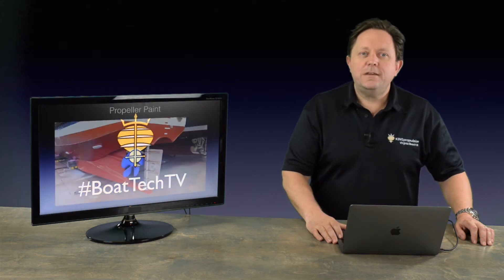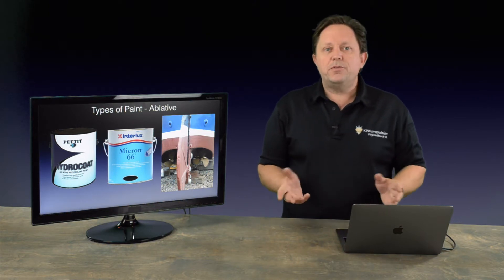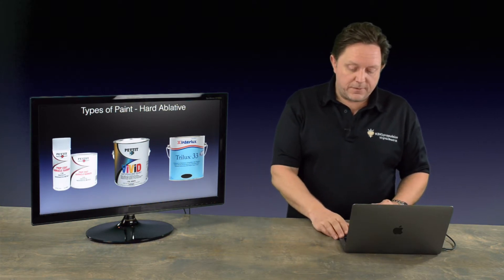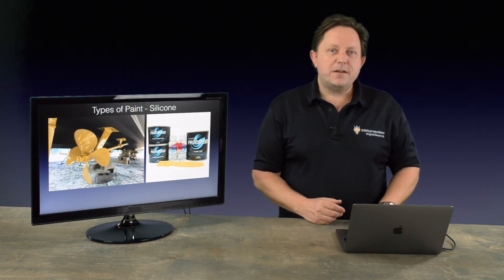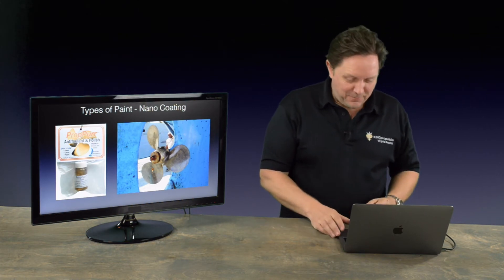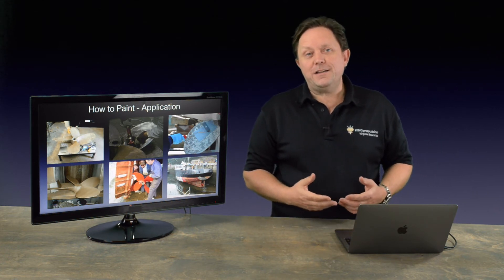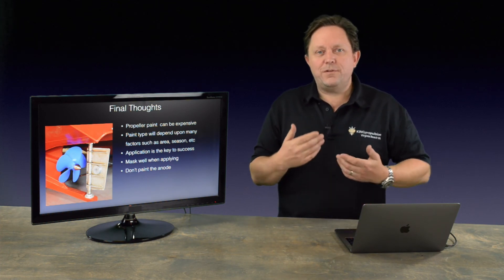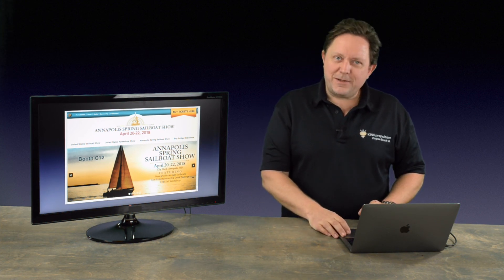BoatTechTV Episode 11 - Painting a Propeller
In this episode we build on the knowledge of marine fouling given in Episode 10 and explain painting a marine propeller.  The video covers anti-fouling ablative paint and the new foul release type paint.  Practical tips are given to select the right paint for you and also a general overview of the application process.